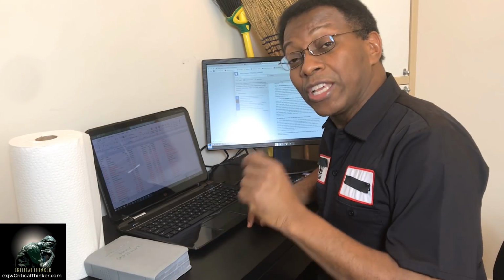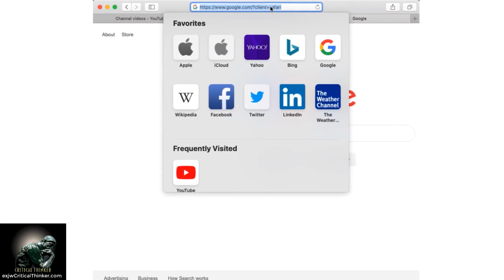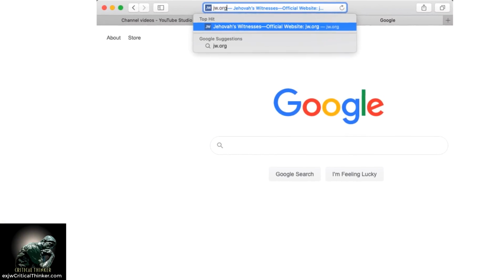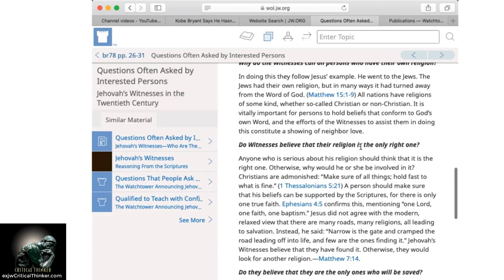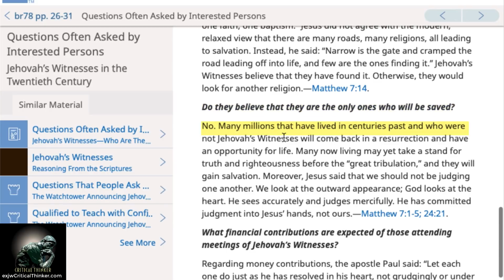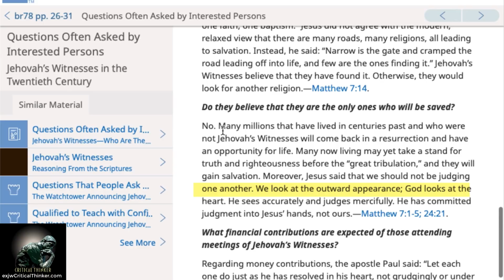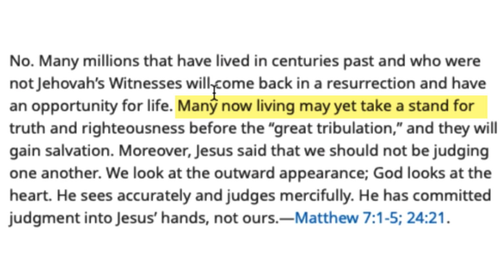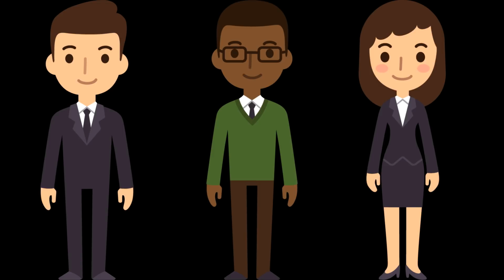Jehovah's Witnesses - Loaded Language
If you are not one of Jehovah's Witnesses, you may not realize that if you don't know the right type of questions to ask when seeking knowledge, they may trick you into believing something far different from what they actually believe. In this video, JT, Lady Cee and Daniel, break it down, helping you to understand how Jehovah's Witnesses have their own language which is nine times out of ten closer to being what we term "loaded" thus making it most difficult for their potential converts to learn who they are and what they are really about.